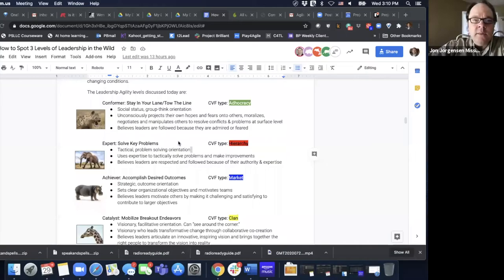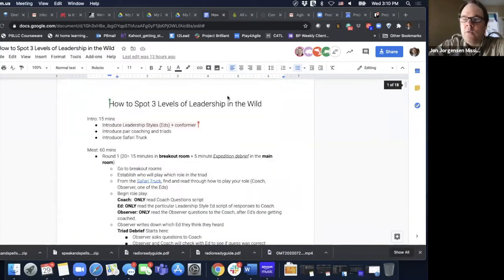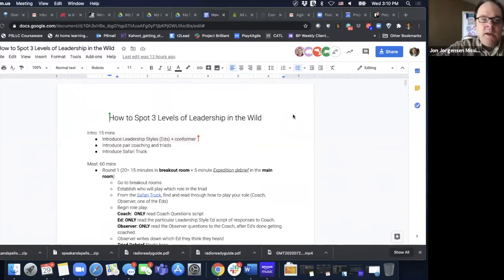How to Spot 3 Levels of Leadership in the Wild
A talk by Jon Jorgensen